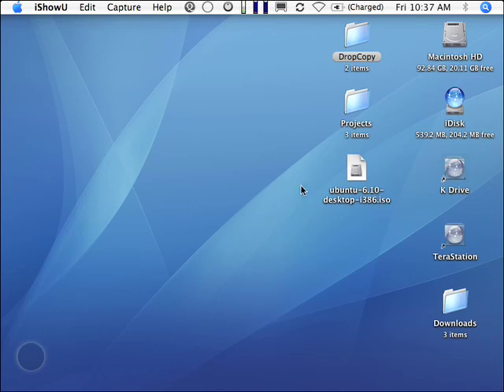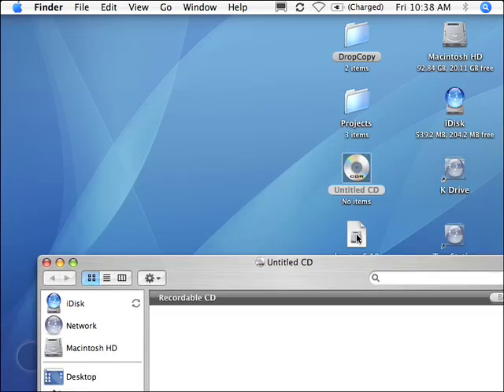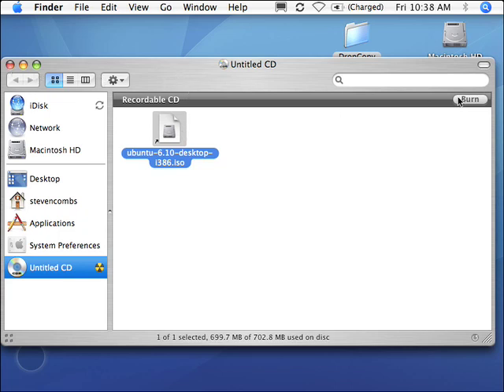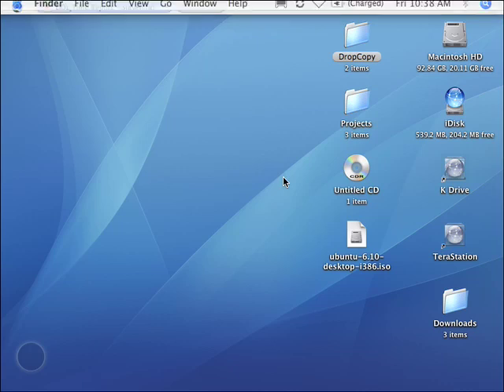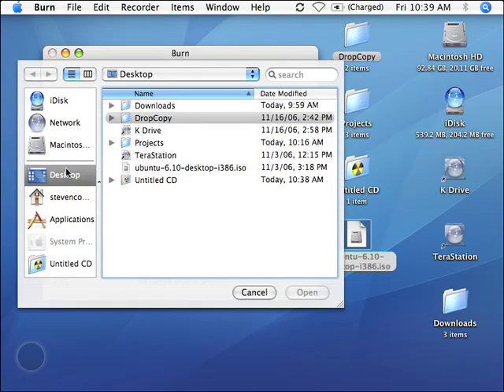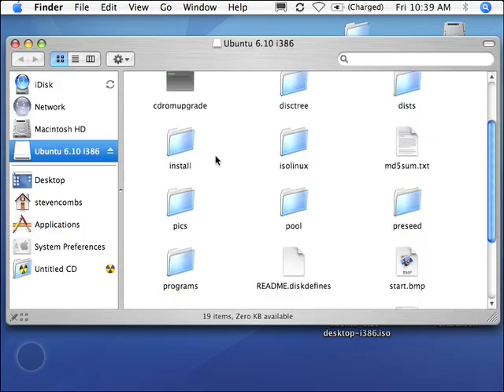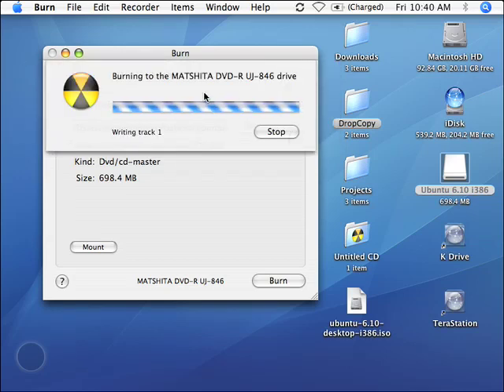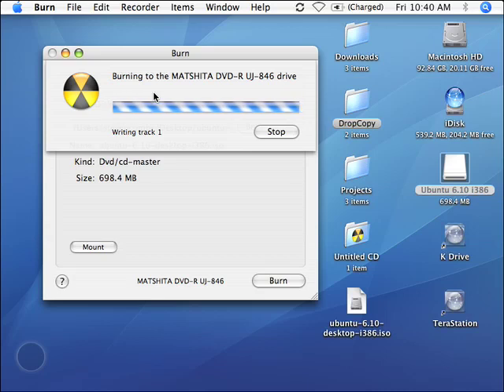How To: Burn an .iso Image on a Mac Using Burn App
I frequently have folks ask me how to take an .iso file and make a usable CD/DVD from the file. They generally all make the the same mistake, they copy the .iso image directly to media and press the burn button. I recorded this screencast to demonstrate the proper method using a Mac and the free Burn software.